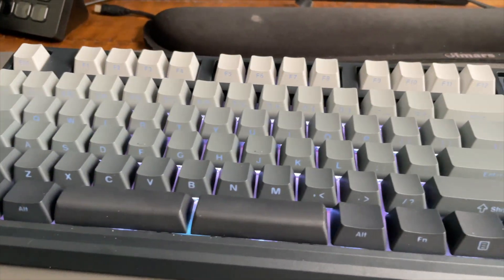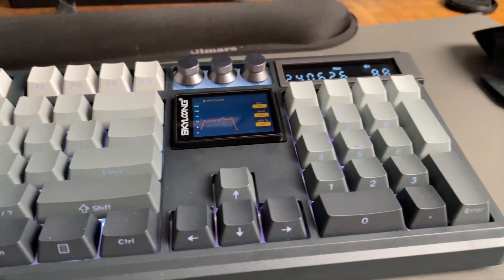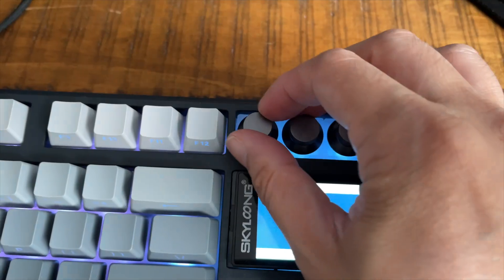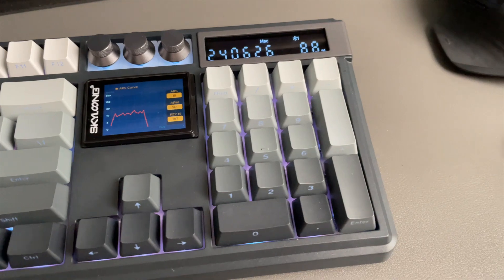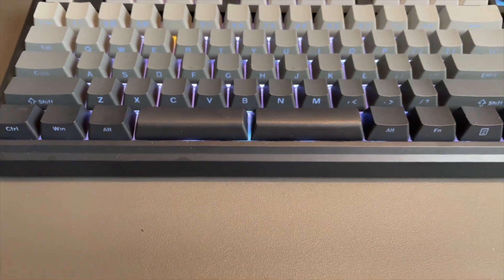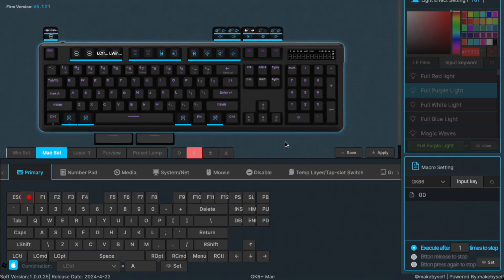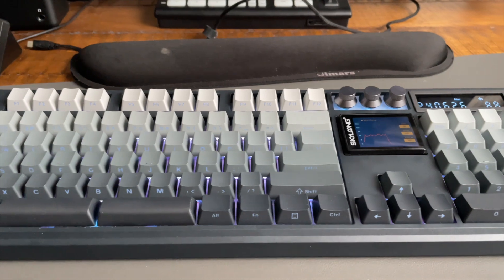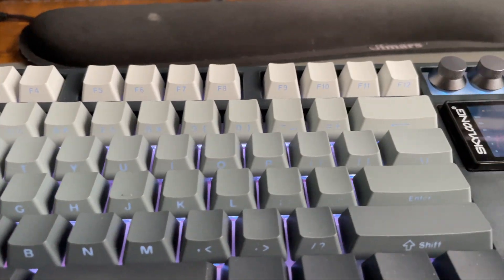Skyloong GK104Pro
In this video, I dive into an in-depth review of the Skyloong GK104 Pro, a truly unique keyboard that stands out with its three customizable knobs, two LCD screens, and a built-in calculator. I'll walk you through all its features, showing how these elements can enhance your productivity and overall experience. This keyboard might just become my new everyday go-to, and I'll explain why it could be yours too! Tune in to see if the Skyloong GK104 Pro lives up to the hype and meets all your keyboard needs.

0:00 Intro
1:21 Build Quality
3:15 Customizable Knobs
4:17 LCD Screens
5:28 Small LCD / Calculator
6:13 Keycaps
6:44 Sound Tests
9:08 GK6+ App
11:15 Conclusion